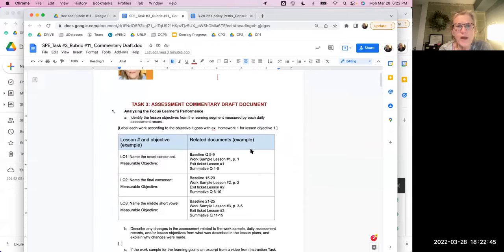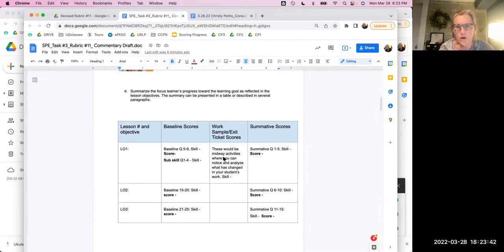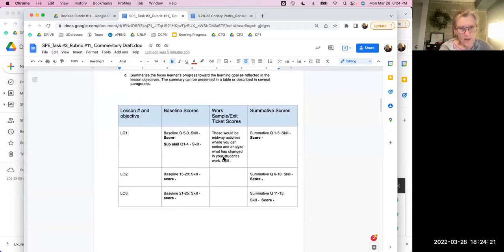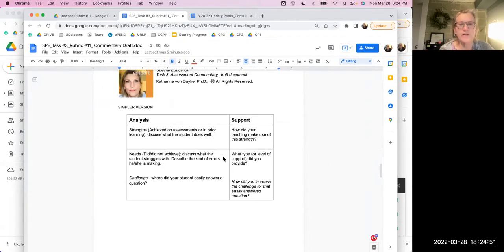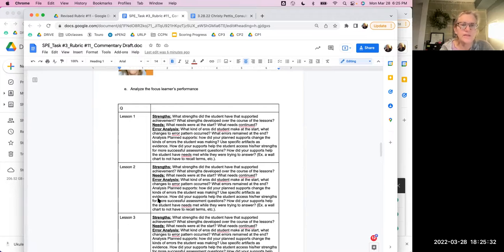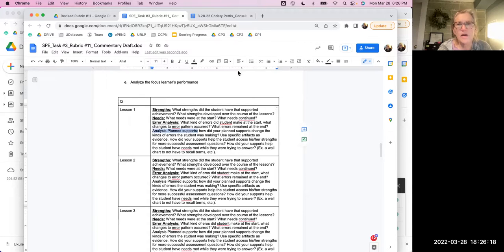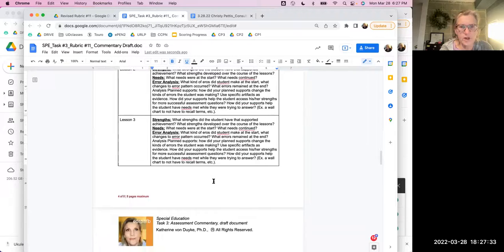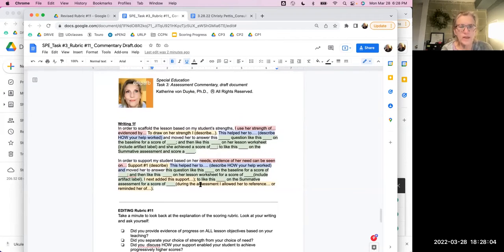Rubric 11 Q1 on task 3 ways to analyze